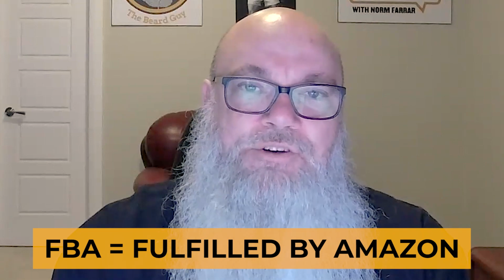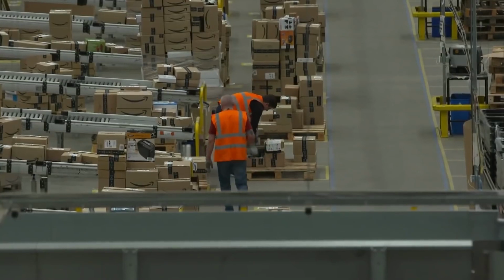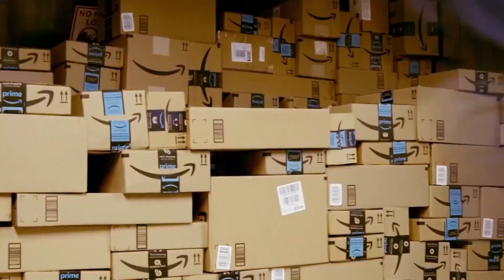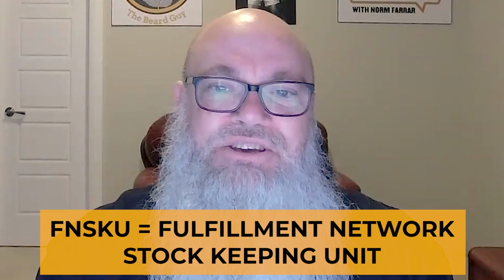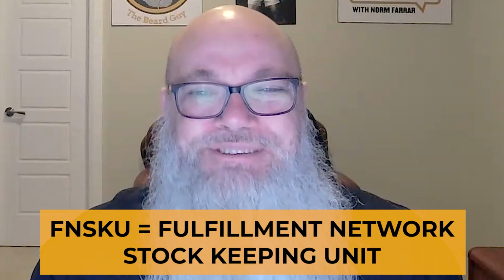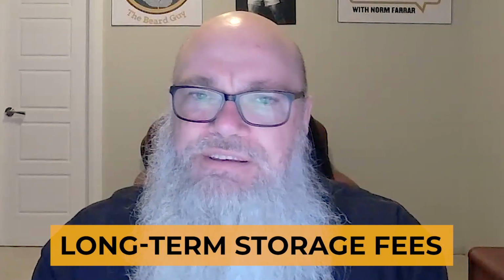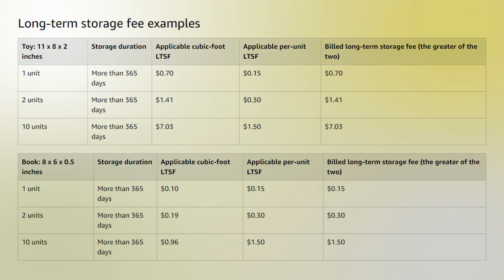What's The Difference Between FBA & FBM? | Amazon Basics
Do you know what's the difference between FBA & FBM? Find out which Amazon service is best for you as you begin selling on Amazon! Interested in selling on Amazon but don't know where to start? Follow along with Amazon experts, Norm Farrar and Tim Jordan as they help break down Amazon Basics with their new series!

Timestamps
0:00 Intro
0:25 What Do FBA and FBM stand for?
2:18 How Does Amazon Prime Work?
4:56 Amazon FBA Advantages
6:05 Disadvantages of Amazon FBA
7:52 Which One I Would Choose

New videos are out every Tuesday and Thursday!

🥇 Our Advanced COACHING, TRAINING, and MENTORSHIP Program
🌎 Come with us on our Sourcing Retreat to CHINA

What is the Private Label Legion?
E-Com is growing like never before, and entrepreneurs are growing just as fast! To maximize your growth potential, you need a tool and community like the Centurion League.

We have been involved in the E-Commerce business long enough to know that there are plenty of courses, plenty of blogs, and plenty of webinars. Some are REALLY good, and some are equally bad.

But day in and day out, We kept noticing that the one thing missing most was an interactive and structured solution that replicated that “sitting around a table”….. So after many years of trial and error of how to be effective, the Centurion League was born.

Who is Tim Jordan?

“When I first started in e-commerce, it was done with massive amounts of trial and error. I was reading a lot of conflicting info online, I was watching youtube videos, but mostly I was just trying to figure it out by DOING it. I made a lot of mistakes, missed a lot of opportunities, and ended up being successful!!! But, that was also after a TON of lost money due to those mistakes…

After more than a year of running, I can look back and remember all the powerful lessons that I learned myself! From watching the growth of members, to learning from feedback of my own products, to watching the leadership of members with mountains of e-com experience or just getting started! This group is incredible, and the success stories are something that we see as a group effort!

So whether you are just getting started in your e-com career, or an established seller that needs that extra little bump, I can honestly say that the Centurion League has something for you. Jump in, give it a try, and get involved!”

Who is Norm Farrar AKA The Beard Guy?

Entrepreneur and businessman Norman “The Beard Guy” Farrar stands at the forefront of the economic mega-machine known as Amazon Marketplace. As a leading expert with over 25 years of product sourcing, development, and branding expertise, Norm is an advisor to many and an inspiration to all.

As a creative innovator and brand strategist, Norm is highly adept at corporate transformation, business strategy, and driving brand growth. He is a decisive, results-focused leader who develops innovative approaches to balancing cost vs. return, generating organic site traffic, and customer loyalty for companies at various stages of growth.

With a work hard, play harder approach, Norm’s philosophy has always been to steer and direct his entrepreneurial footprint by owning each step of the development and procurement process.